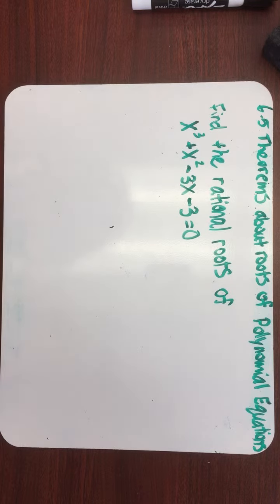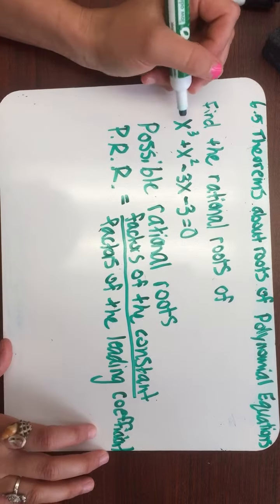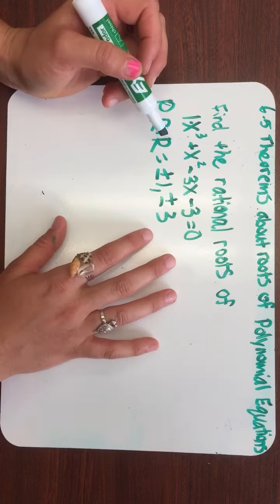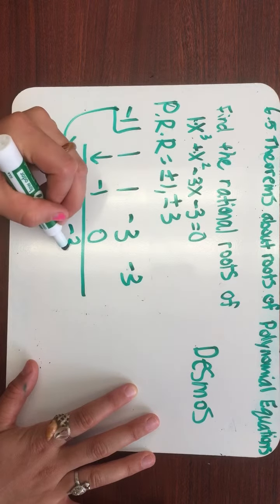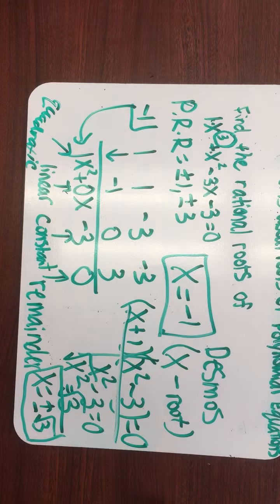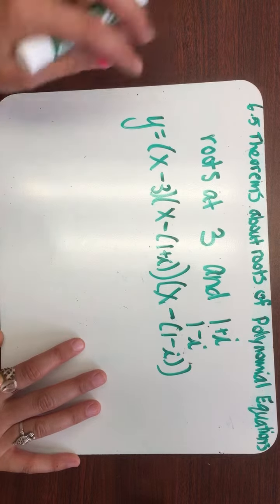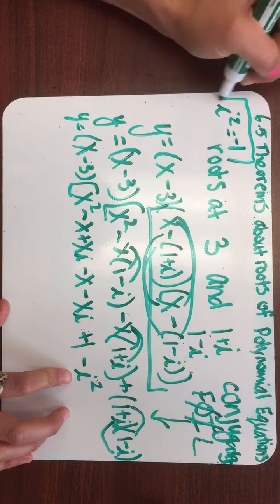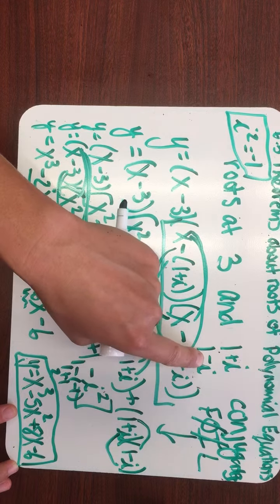6 5 Theorems about roots of poly equat